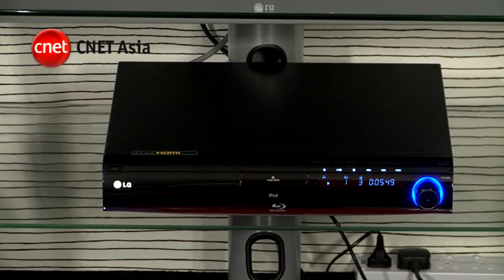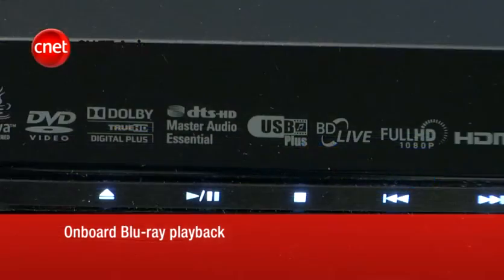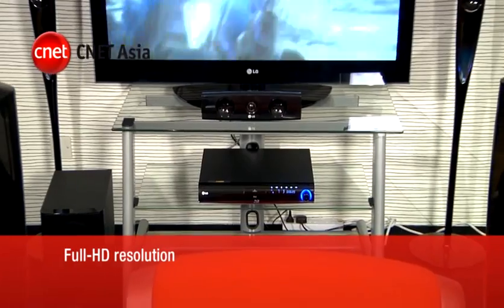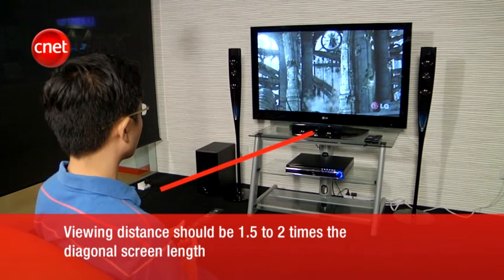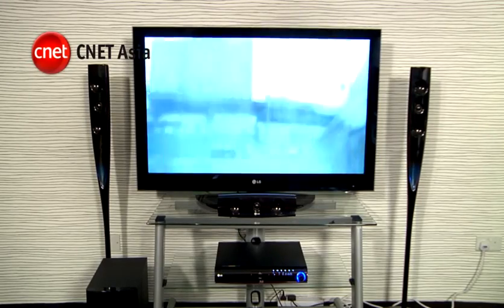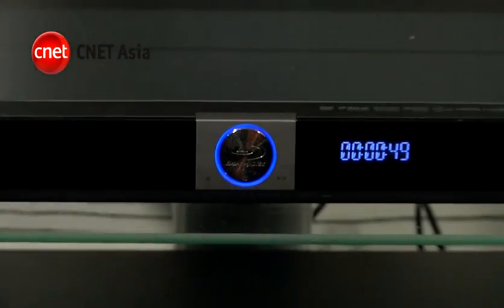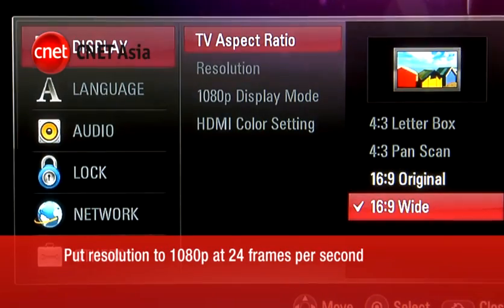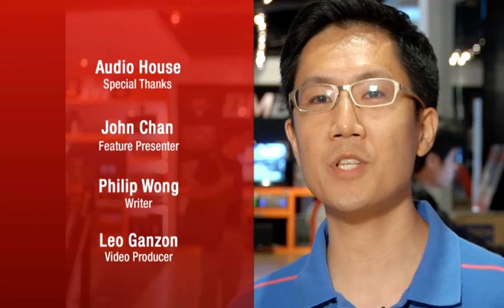HD HTIB F1 sept 15 HQ